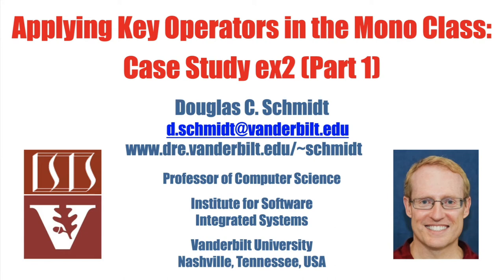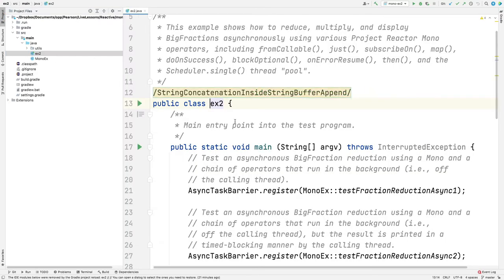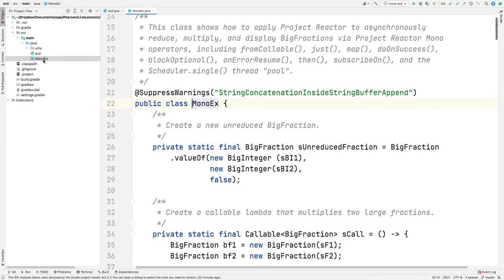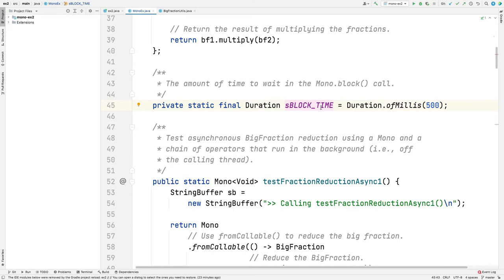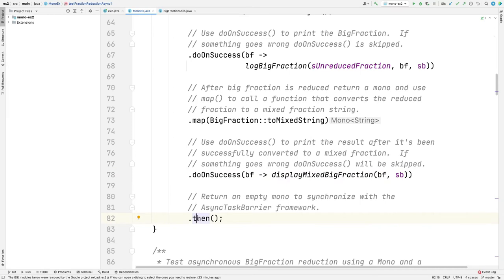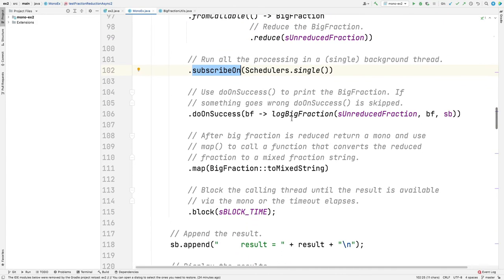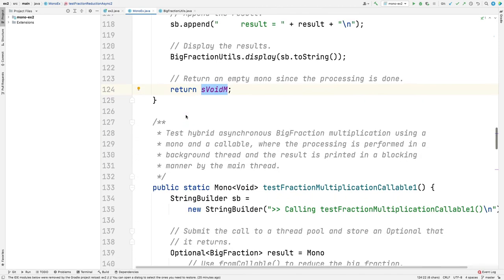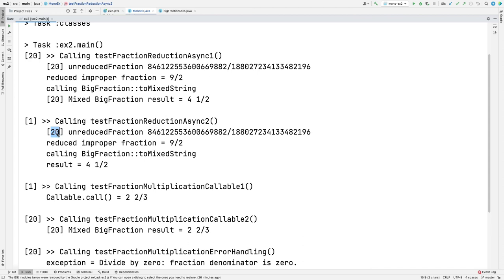Applying Key Operators in the Mono Class: Case Study ex2 (Part 1)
This video shows how to apply the Mono operators fromCallable(), map(), then(), doOnSuccess(), block(), subscribeOn(), & Schedulers.single() to create, reduce, multiply, & display BigFraction objects asynchronously.